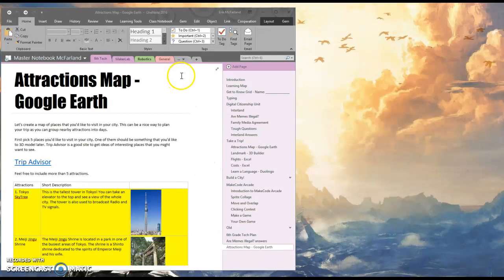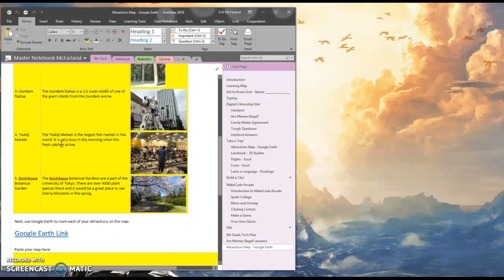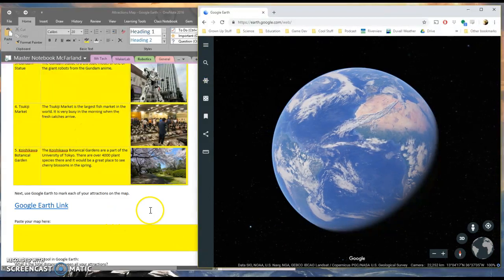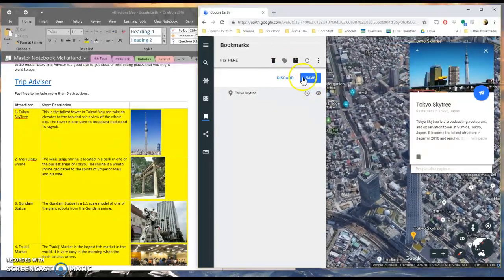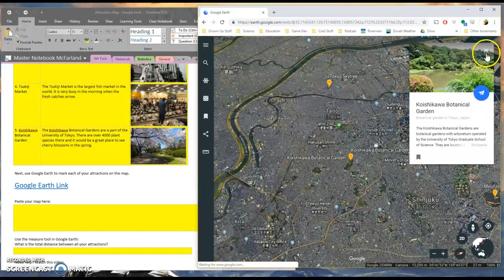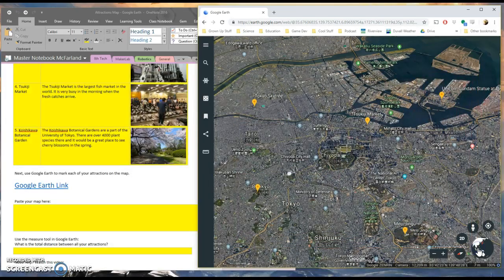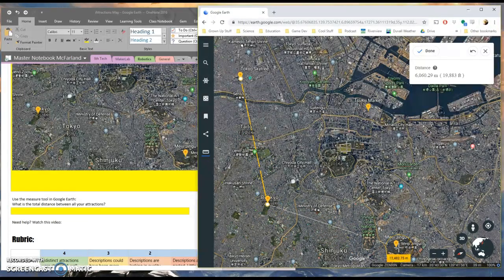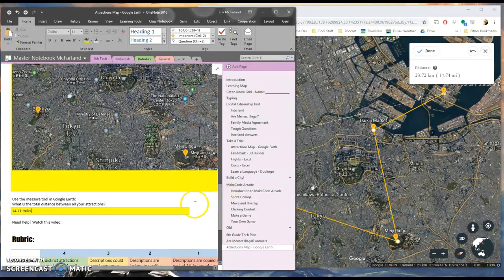Google Earth Attractions Map